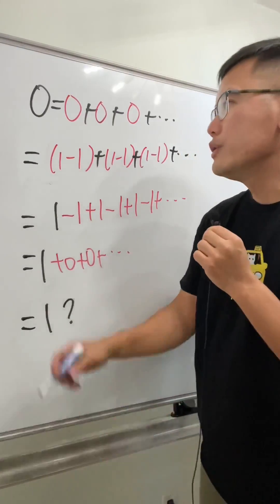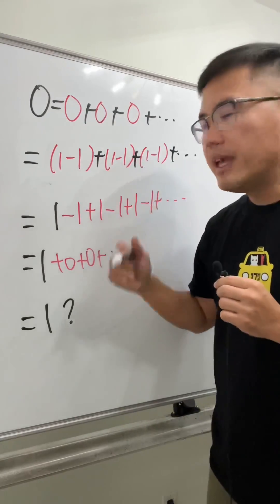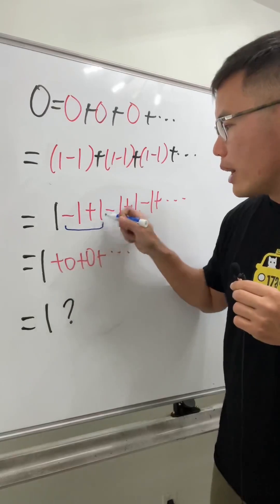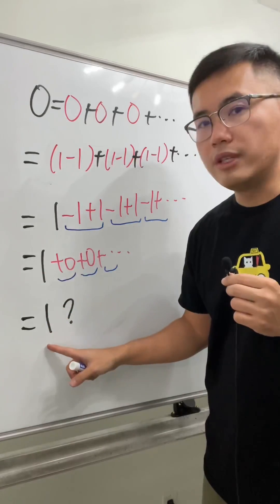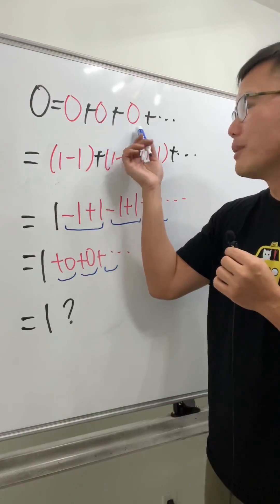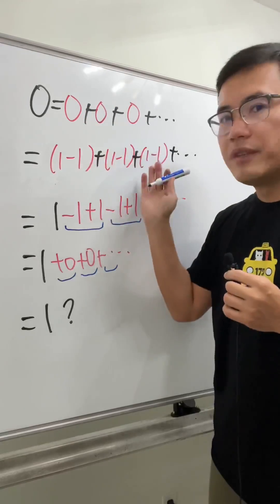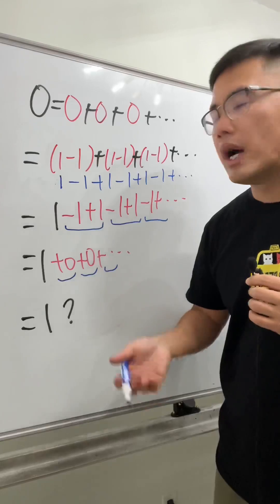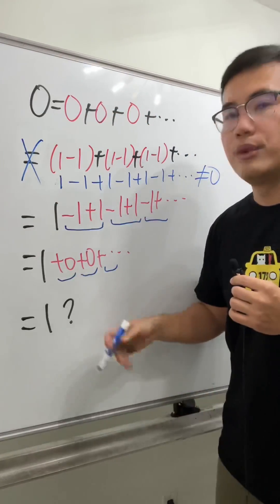0=1 fake proof with calculus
Can you find the misteak for this 0=1 proof?